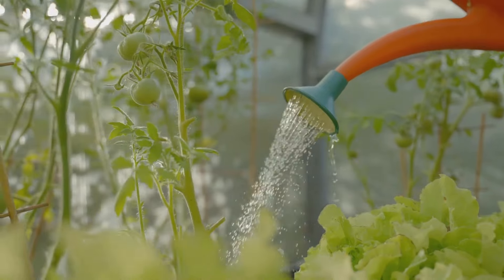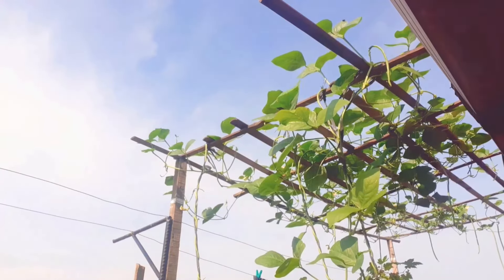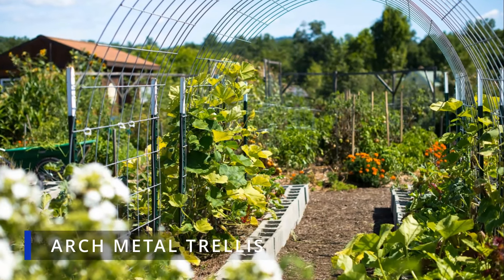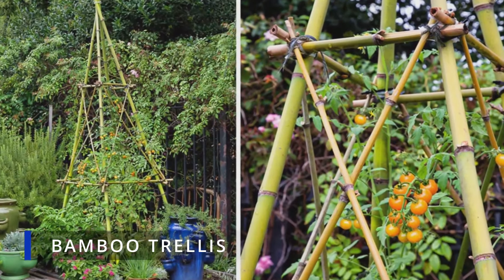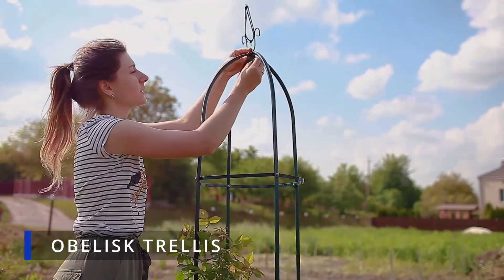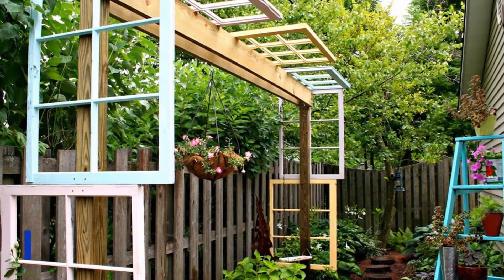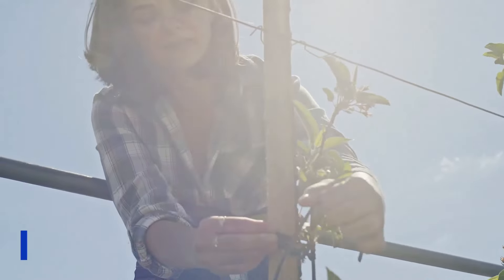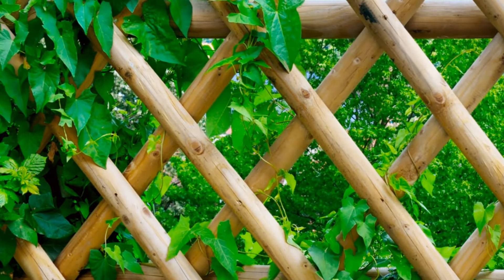The Complete Garden Trellis Guide: Wood, Metal, Bamboo and More…Episode 18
Gardening vlogs @thegardenerschronicle
2024 garden planning

Welcome to our comprehensive guide on garden trellises! In this video, we explore the versatility and beauty of various types of trellises that will elevate your garden game to the next level. Whether you're a novice gardener or a seasoned pro, there's something here for everyone.

First up, we delve into the timeless elegance of wood trellises. Discover how these classic structures add rustic charm while providing sturdy support for climbing plants like roses, vines, and cucumbers.

Next, we showcase the sleek and modern appeal of metal arches. Learn how these architectural wonders not only enhance the aesthetic of your garden but also serve as functional focal points for your climbing flora.

Then, we dive into the eco-friendly world of bamboo trellises. Explore the sustainable beauty of these natural structures that seamlessly blend into any garden setting while offering reliable support for your favorite climbers.

Moving on, we unveil the regal elegance of obelisk trellises. Discover how these pyramid-shaped wonders add height and drama to your garden beds, creating stunning vertical accents for your climbing plants to thrive.

Lastly, we get creative with repurposed objects. From old ladders to vintage window frames, learn how to breathe new life into everyday items by transforming them into unique and eye-catching trellises for your garden oasis.

Whether you're looking to add structure to your sprawling vegetable patch or create a romantic backdrop for your flower beds, this video has all the inspiration and tips you need to create your dream garden with trellises.